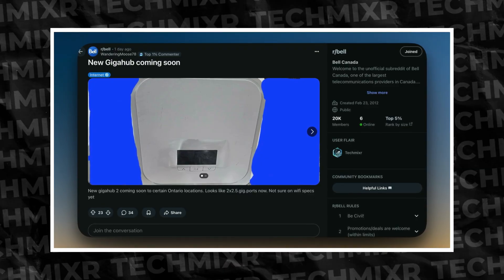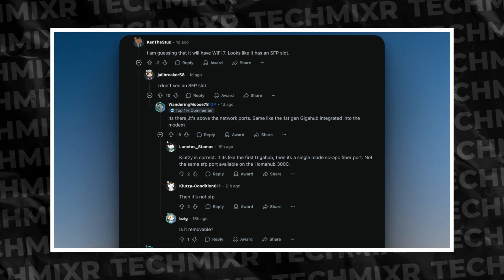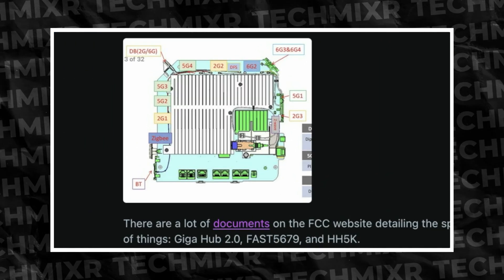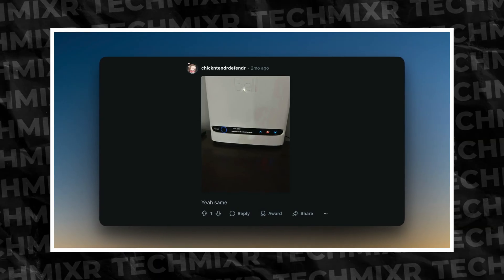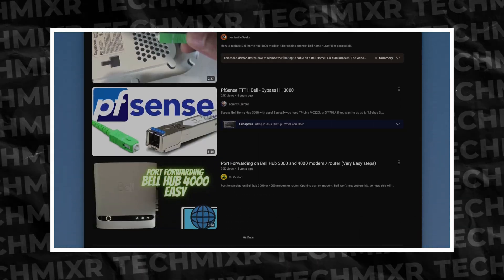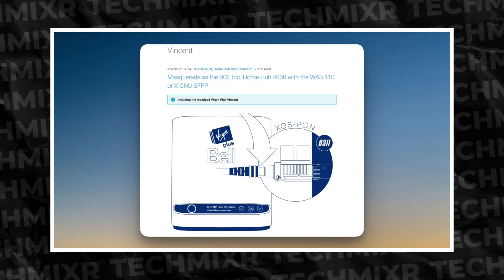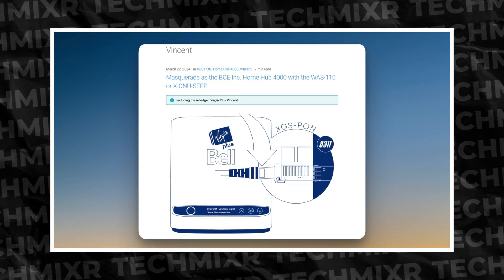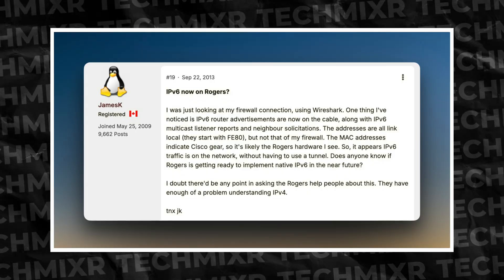NEW Bell Gigahub Just Got LEAKED - But Bell Has Bigger Issues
Bell apparently has been working on a new modem.  The Gigahub 2.0 aimed at fibre to the home customers in Canada - and it just leaked online.  It's nice & all, but there's some glaring issues and a potential for even more confusion around customers.  Plus, they have a much bigger issue TODAY nobody is talking about.

00:00 - There’s A New Gigahub?
00:32 - Reddit Post & Ports & Antennas
01:00 - Wi-Fi 7?  And An Incoming Video …
01:32 - Why Wi-Fi 7 Is Not The Smartest Idea For Bell
01:56 - The SFP Speculation
02:42 - Let Me Be Real, I Already Knew About This
03:14 - One Of Bell’s Motivations To Release This, But Is It Enough?
04:04 - Error 2000, What You NEED To Know, TODAY
05:36 - Congratulations, You’re A Decade Late 🤦🏾‍♂️
07:54 - Get Ready For More Marketing Lies (Prediction / Speculation)
08:31 - IPV6 Might Be A Stop-Gap, But Not A Full Solution
09:30 - EBOX, IPV6, PPPOE & NAT Acceleration - What A ClusterF**k
10:19 - Do I Care About The Gigahub 2.0, Personally …?

Equipment Used To Create This Video:

🎥 -  Panasonic S5 Mark II Camera
Amazon (US)
Amazon (Canada)

Lenses:

Lumix 20-60 mm kit lens f3.5/5.6
Amazon (US)
Amazon (Canada)

Lumix 18mm Wide Angle f1.8
Amazon (US)
Amazon (Canada)

🎤 - DJI Wireless Mic (2nd Generation)
Amazon (US)
Amazon (Canada)

🎤 - Sennheiser MKH416
Amazon (US)
Amazon (Canada)

💡 - Aputure Amaran 200d LED Video Light, 200W
Amazon (US)
Amazon (Canada)

🔎 - K&F Concept 67mm CPL Circular Polarizer Magnetic Lens Filter
Amazon (US)
Amazon (Canada)

💾 - Prograde Digital SD UHS-II Dual-Slot Memory Card Reader USB 3.2 Gen 2
Amazon (US)
Amazon (Canada)

💻 - 16" M3 Max Macbook Pro
Amazon (US)
Amazon (Canada)